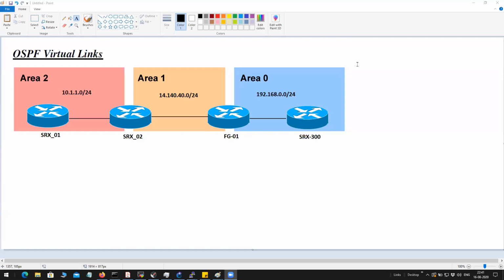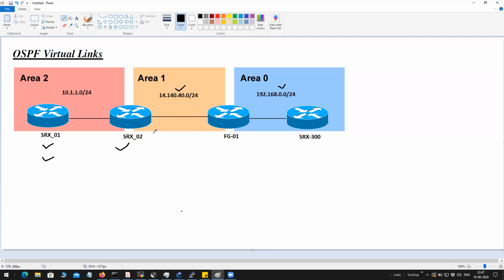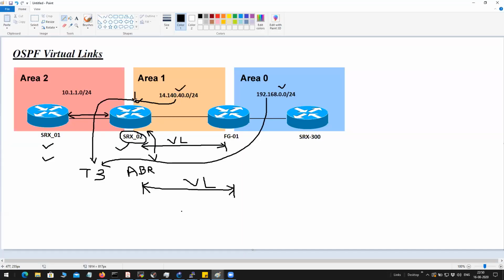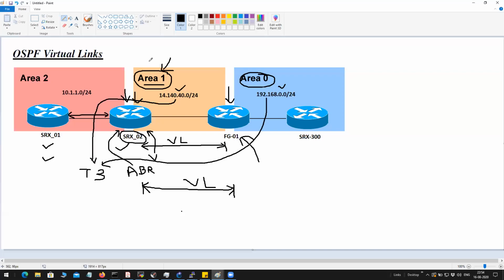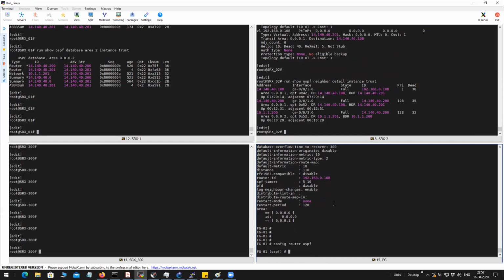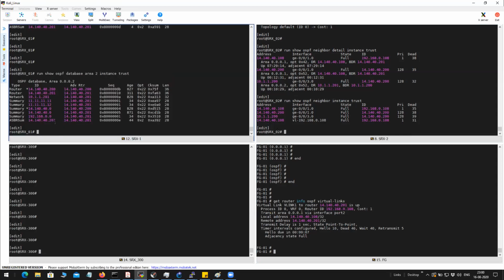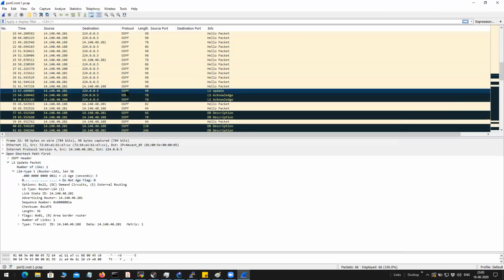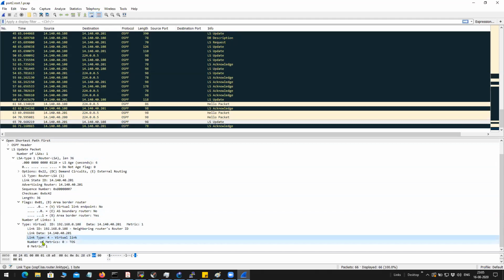OSPF virtual-link configuration between Fortigate and Juniper SRX Firewall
How to configure the virtual link in OSPF on Fortigate and SRX firewall

Dis-contiguous Area 0 configuration with virtual link